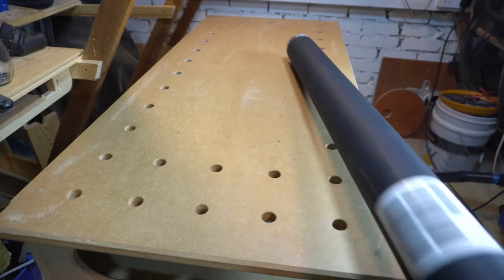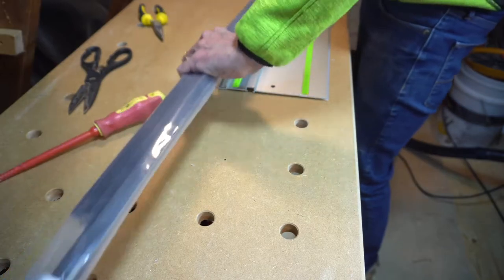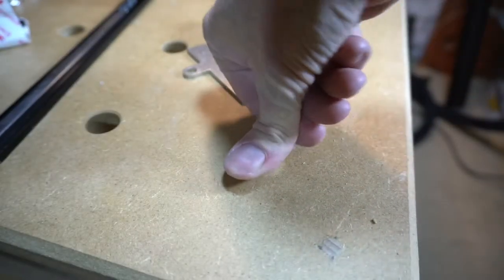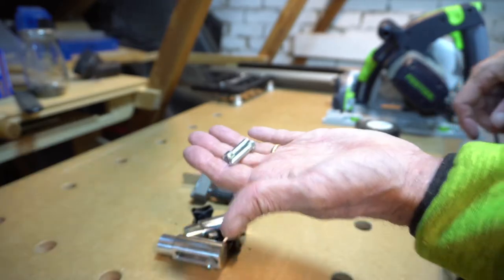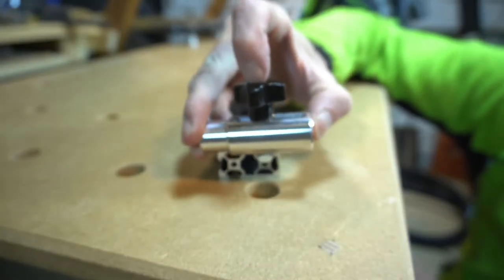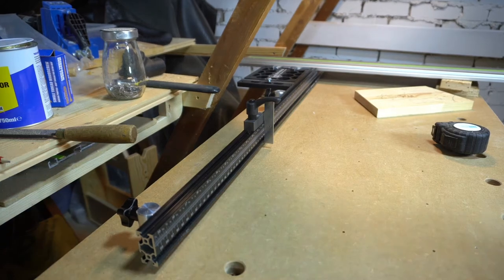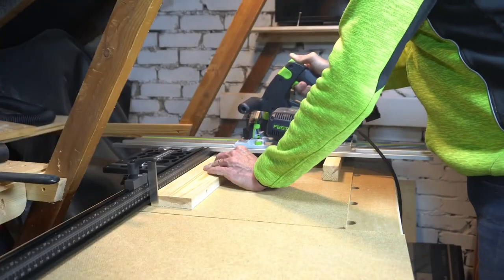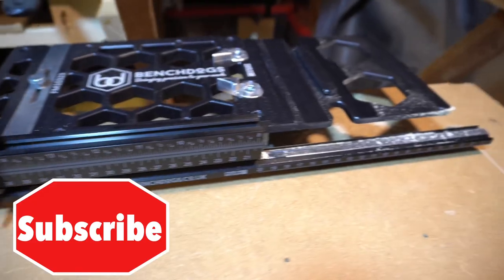Benchdogs Fencedog MFT cutting station Work Bench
Benchdog Fenchdog MFT cutting station Wprk Bench. In this video I add to my MFT bench build with a Benchdog Fenchdog MFT fence and a shorter 800mm Festool guide rail.

I got a great deal on the Fencedog in their Black Friday sale

0:00 - Benchdog MFT Fench
1:40 - How to trim a Festool Guide Rail